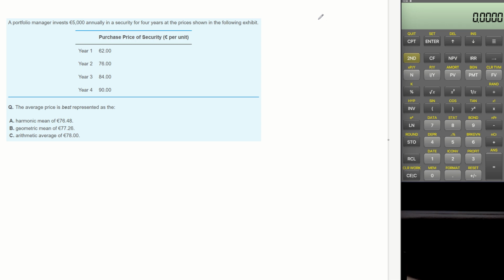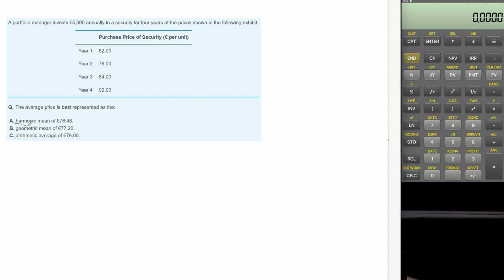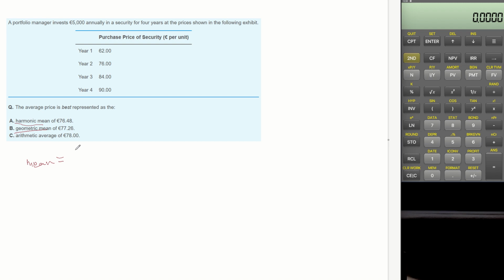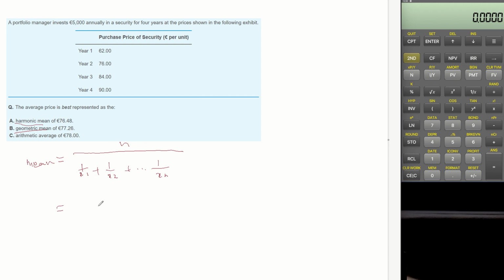Harmonic Mean - CFA Level1 practice question